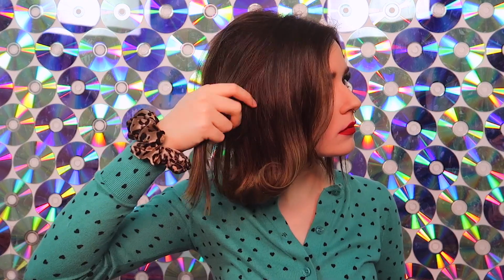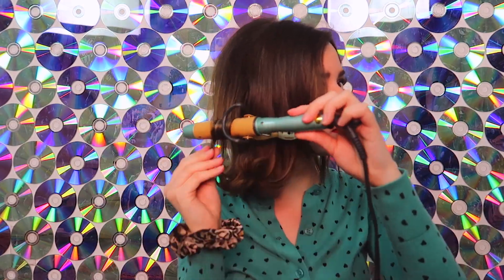60's Hair Flip Tutorial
Hey everyone, for today's video I decided to show you all how I created this 60's hairstyle aka "hair flip." I hope you enjoy!